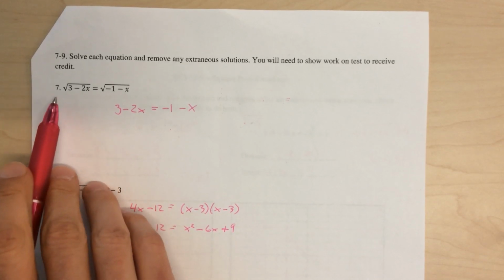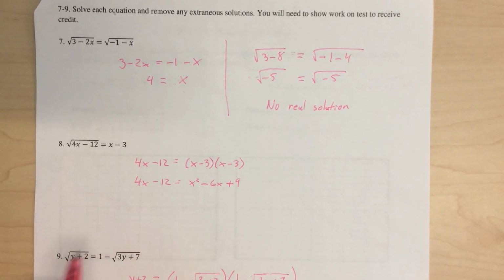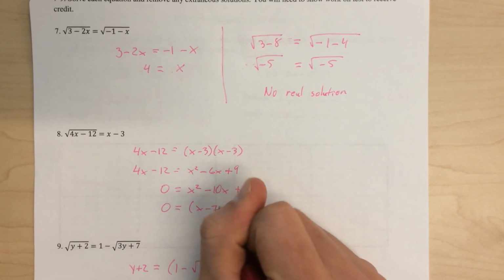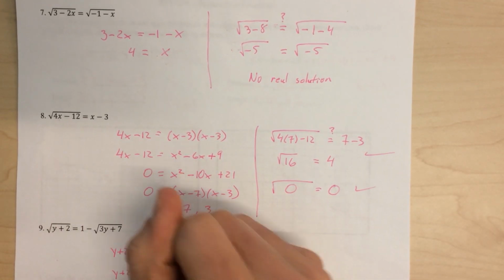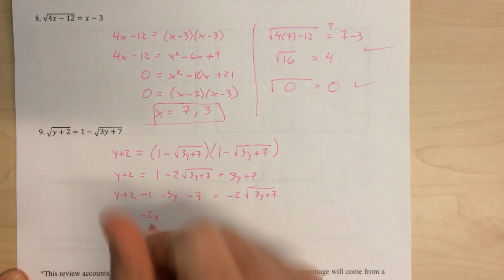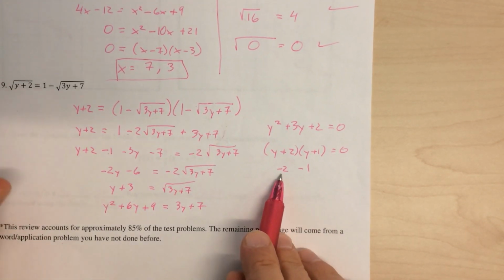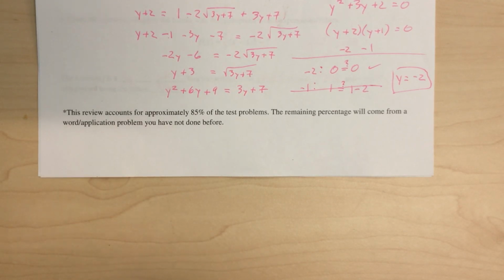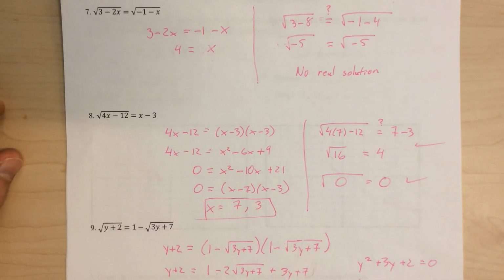Algebra 2: Review Square Roots Part 2